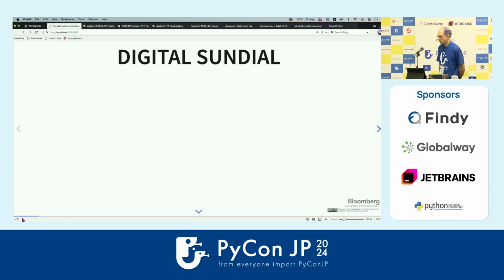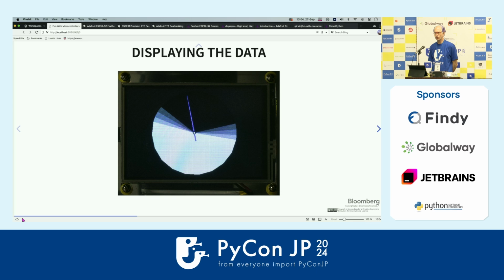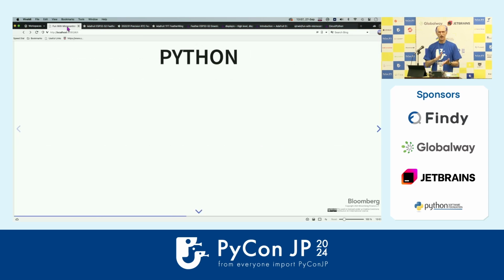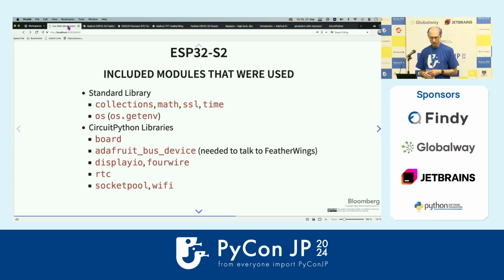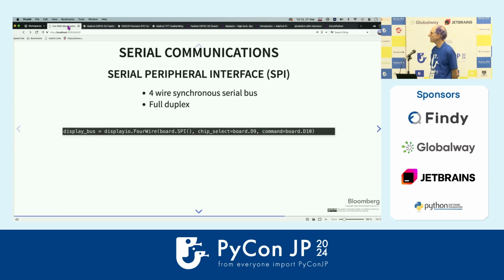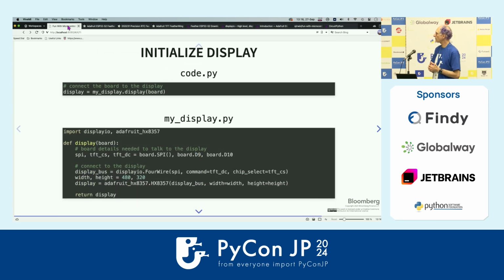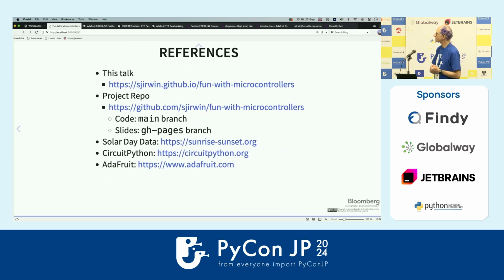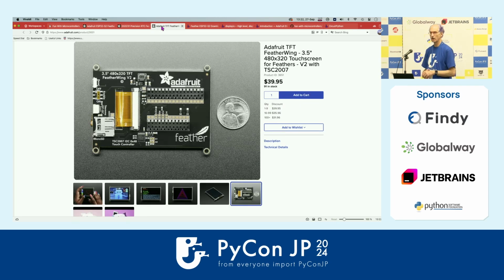[PyCon JP 2024] Fun with microcontrollers: Building a digital sundial using Pyth... by Scott Irwin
Title / タイトル: Fun with microcontrollers: Building a digital sundial using Python
Speaker: Scott Irwin